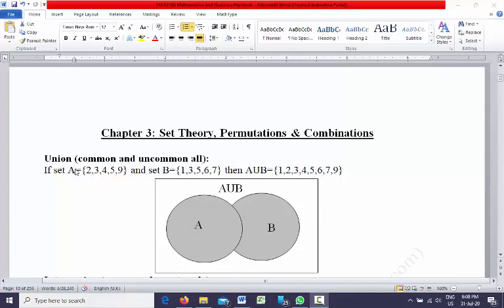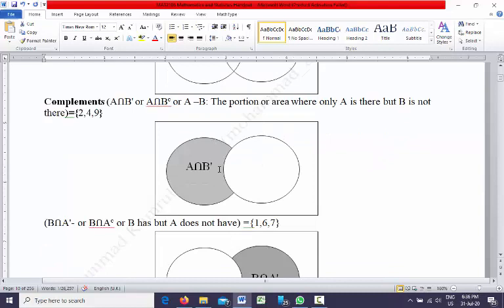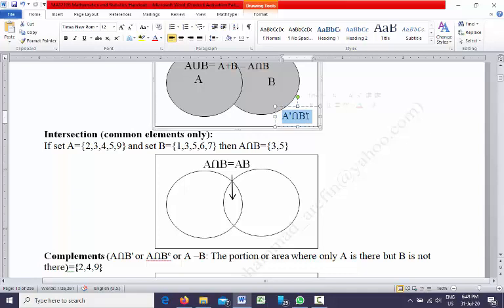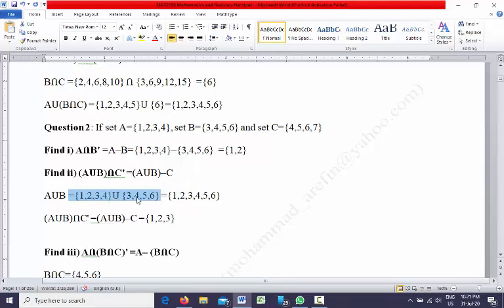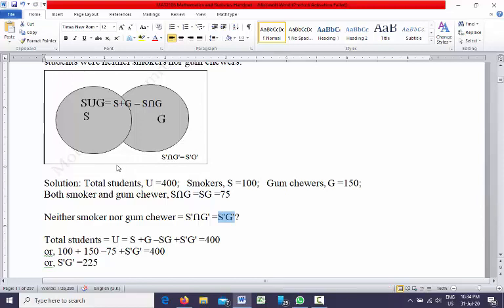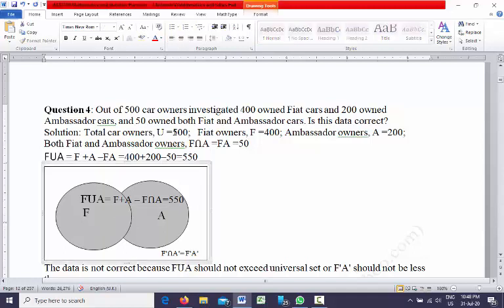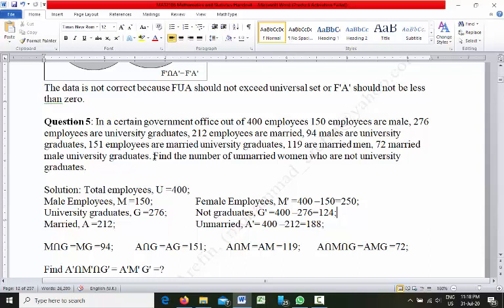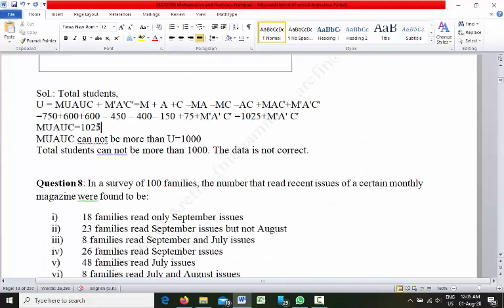Set Theory Part 1